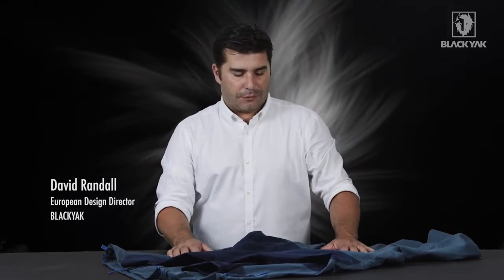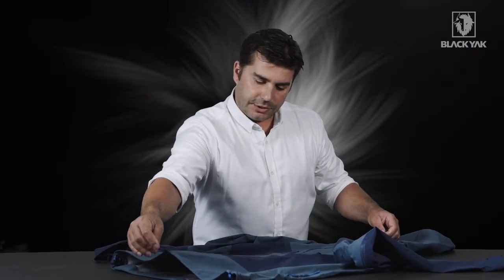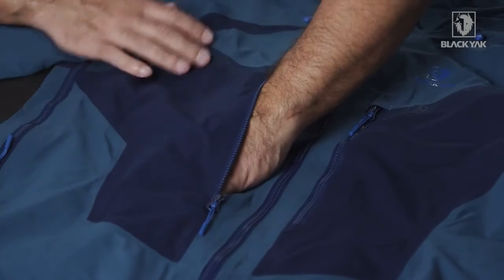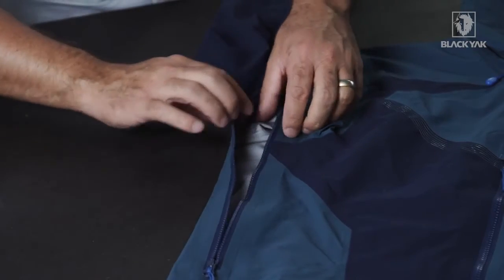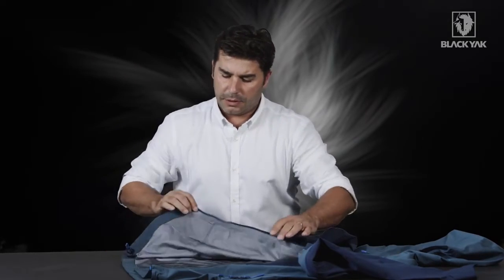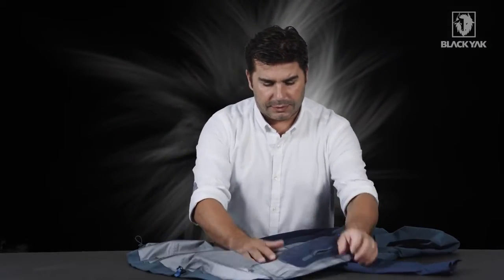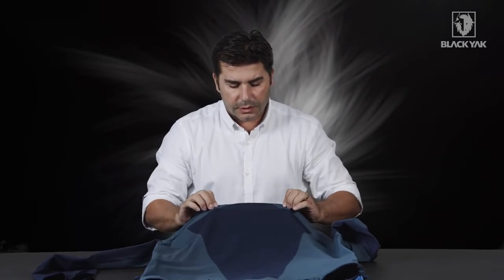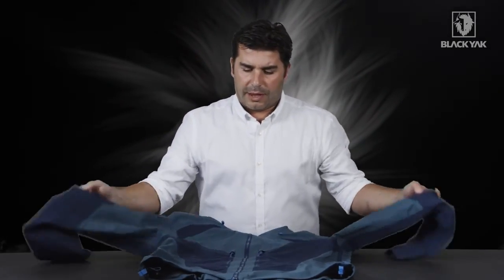BLACK YAK GORE C KNIT Jacket Men | Hanibal.cz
Velká nastavitelná kapuce bez problémů pojme helmu, dostatečně objemné kapsy poslouží k uskladnění rukavic a všech dalších nezbytností. Centrální YKK zip disponuje dvěma jezdci pro jednodušší manipulaci. Kapsy posazené na hruď jsou dostatečně objemné, voděodolné zipy YKK se zip garážemi. Prodloužený zadní díl s anatomicky umístěnými panely zajistí komfort i při nošení batohu. Stahování spodního lemu je ovladatelné jednoručně a to jak při stahování, tak povolování. To je Black Yak Gore C-Knit Jacket.